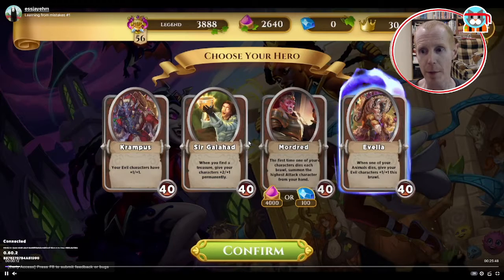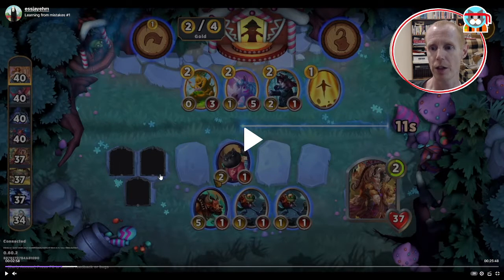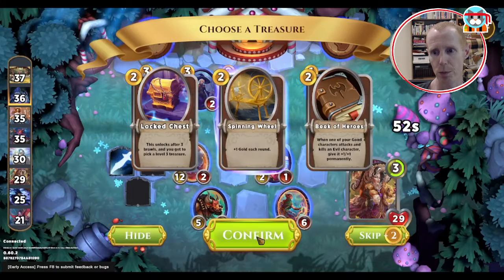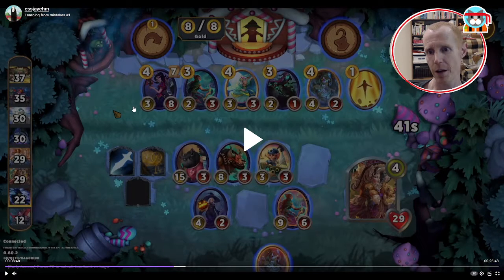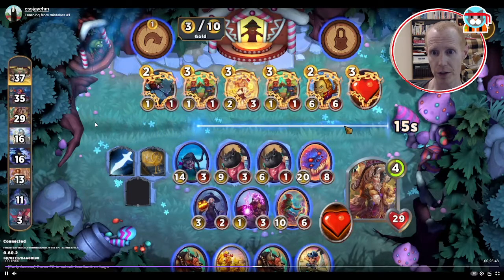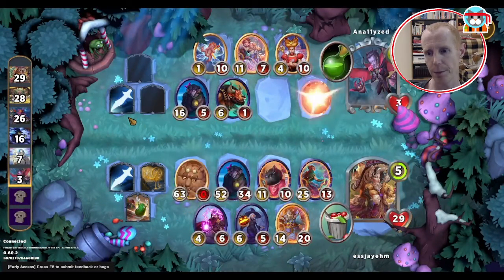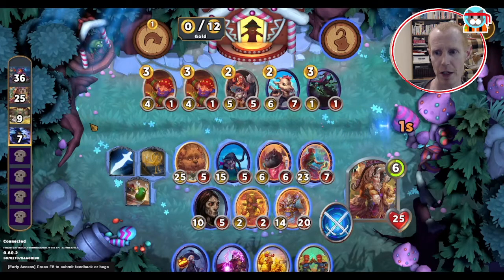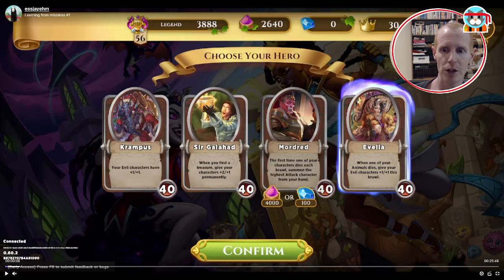Learning from mistakes #1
Looking back at a game that actually turned out OK, but we made a questionable decision along the way that I wanted to re-visit.